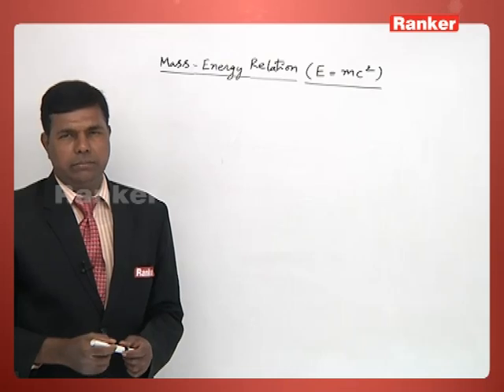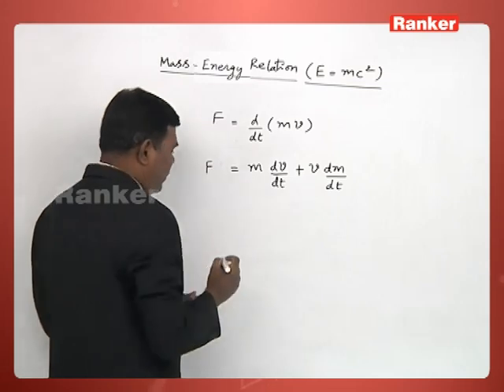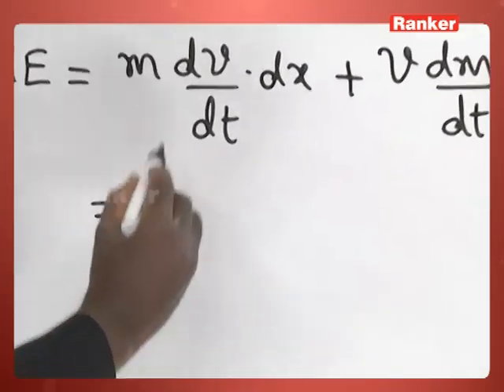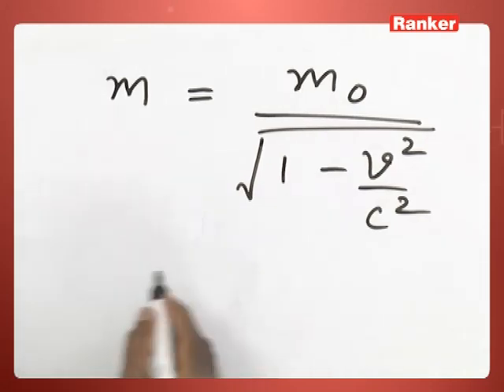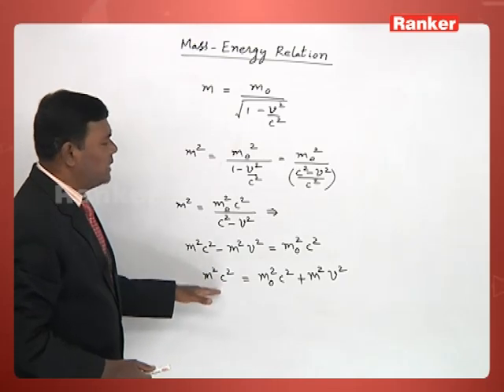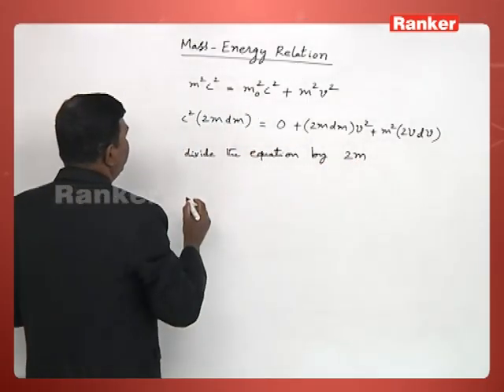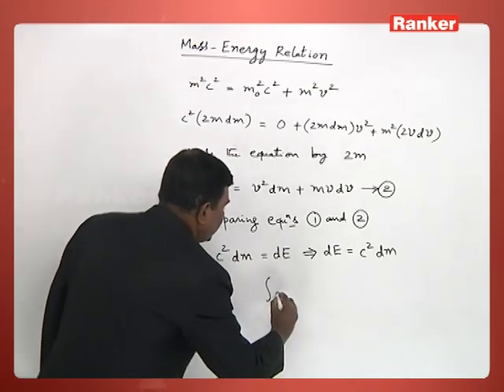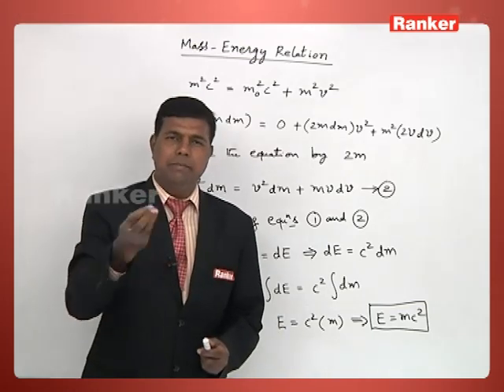Nuclear Physics | Mass - Energy, Relation | B. Amarender | Rankers Learning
In the Physics course for the JEE(Main) exam, Professor B. Amarender teaches the topic "Mass-Energy Relation." This topic focuses on Einstein's iconic equation E=mc 2 , highlighting the interconversion of mass and energy. Understanding this principle is pivotal for analyzing nuclear phenomena, particle interactions, and energy conservation in advanced physical systems.